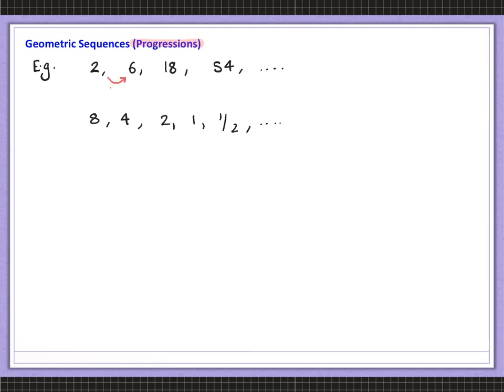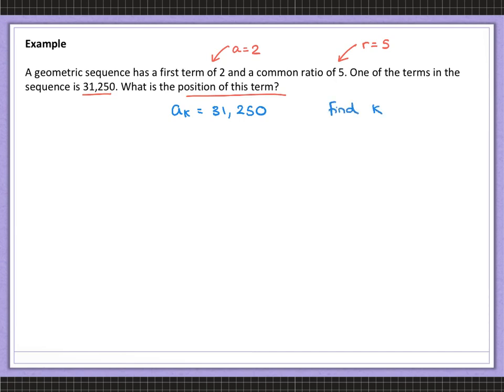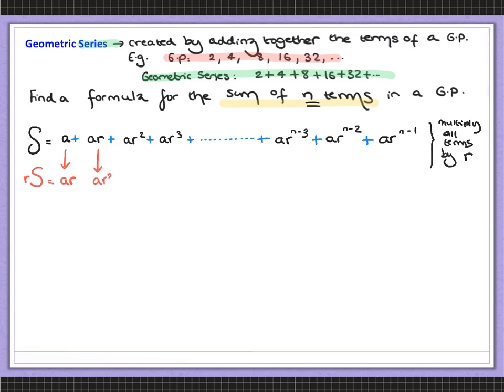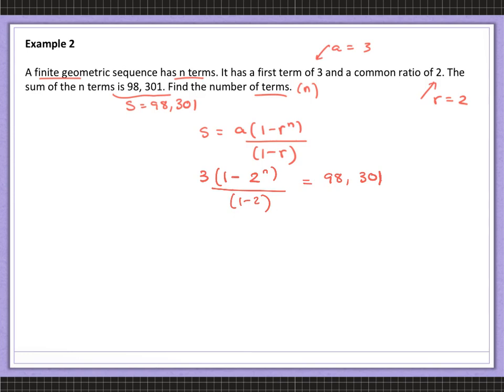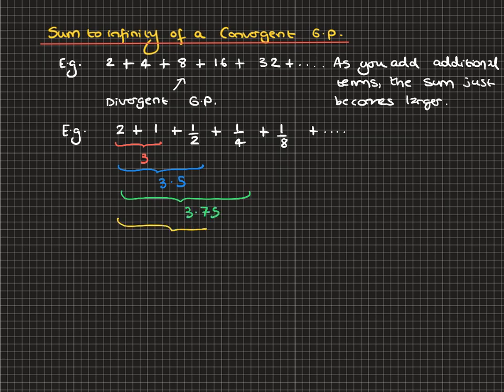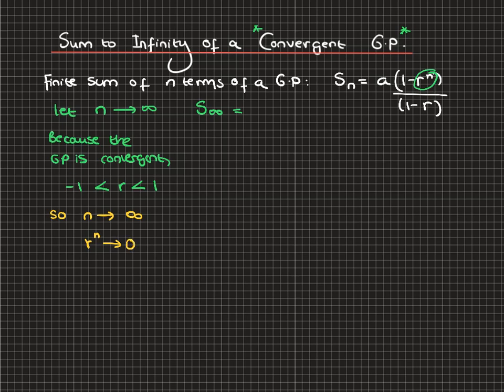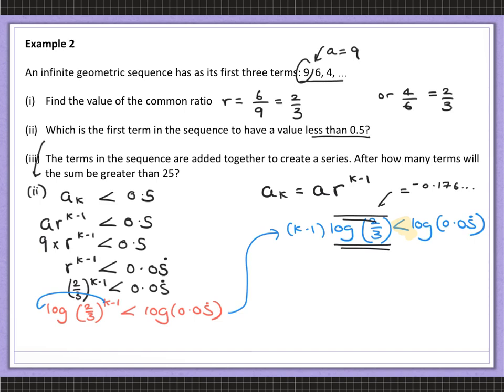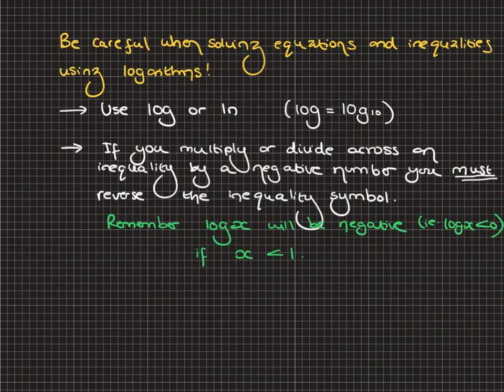Year 13 Sequences and Series Lesson 3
Geometric Sequences and Series. Sum to Infinity of a convergent series.